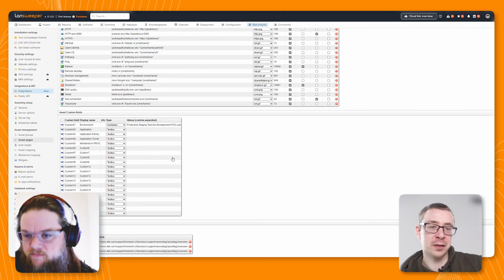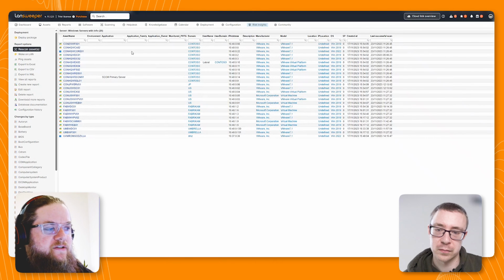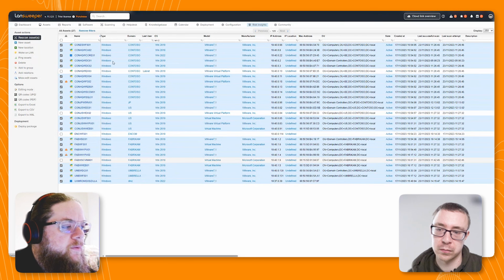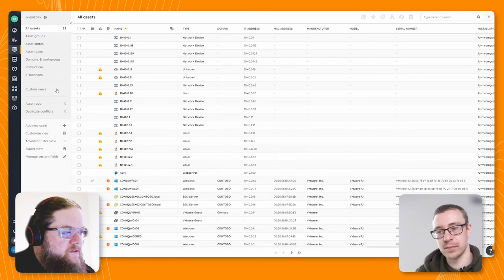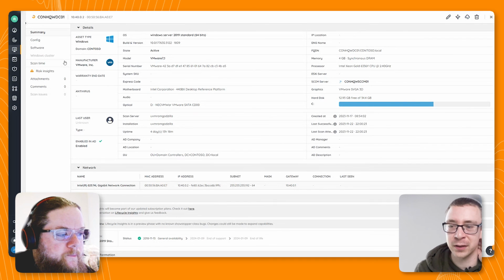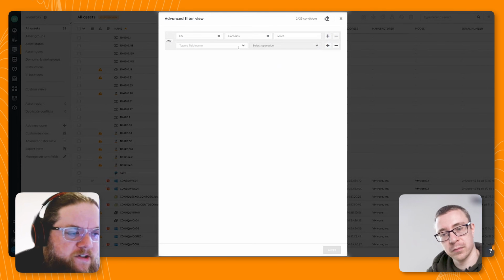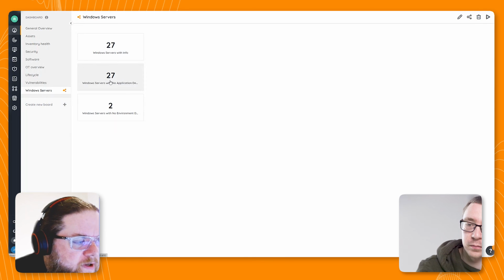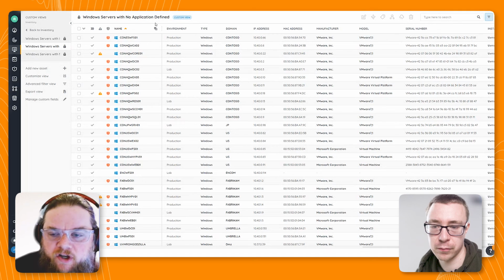Lansweeper Pro Tip #48 - Asset Classification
IT Asset Classification is key to managing an IT infrastructure, Lansweeper has built-in classification thanks to its Credential-free device recognition and how it identifies device types based on the OS, model and manufacturer. However, this is just the beginning of asset classification.

Lansweeper enables you to manage your entire IT network, saving an incredible amount of time by automating key tasks. It features best in class fully automatic asset scanning and network inventory software, to keep you on top of your IT-environment.